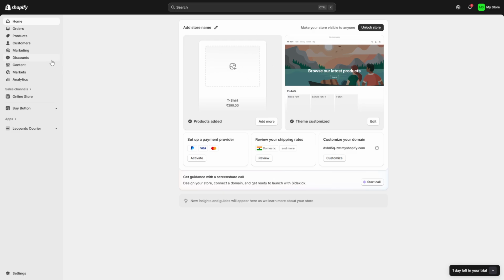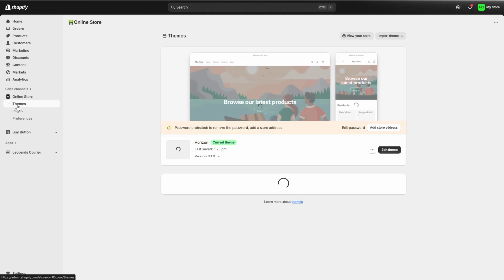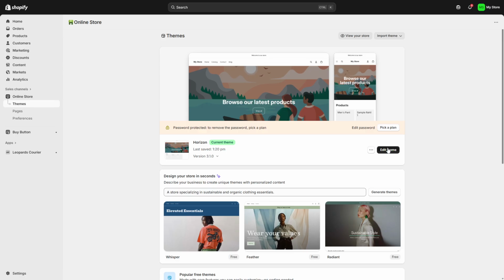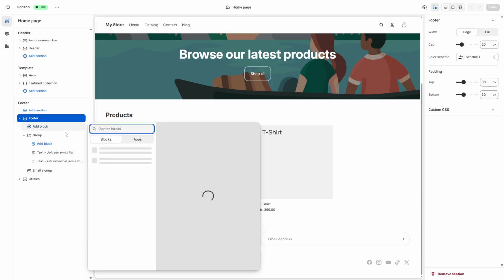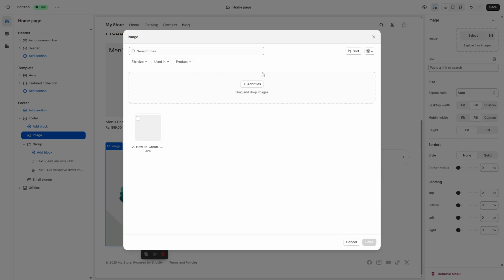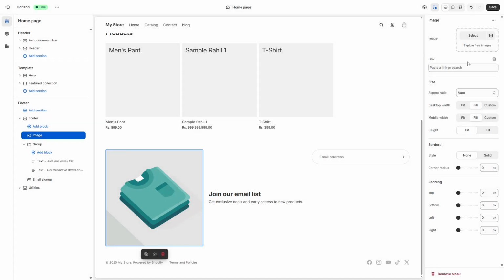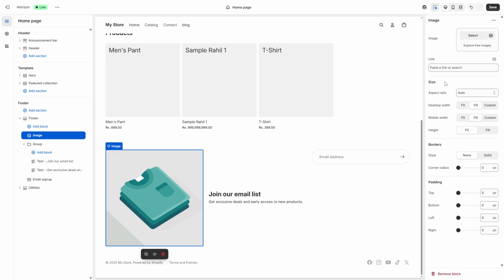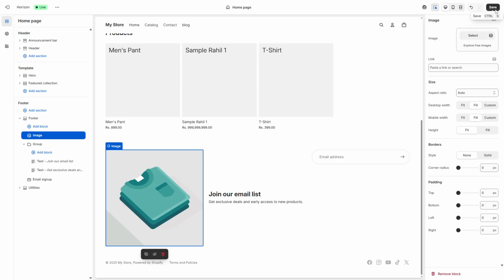How to Add Link to Footer Image in Dawn Theme (Step By Step) (2026 Guide)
How to Add Link to Footer Image in Dawn Theme (Step By Step) (2025 Guide)